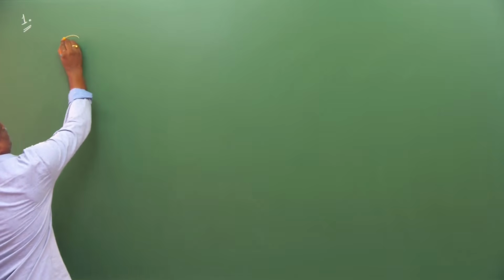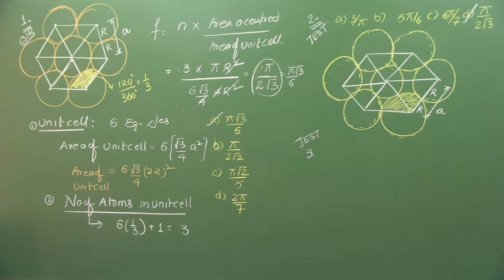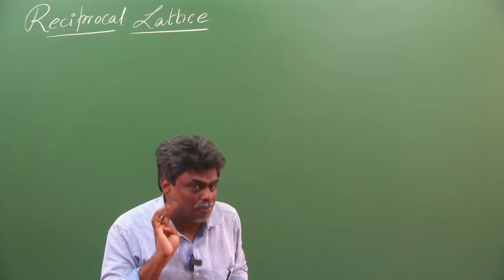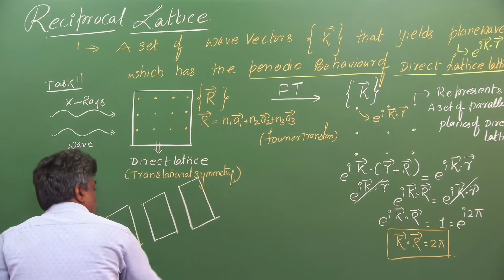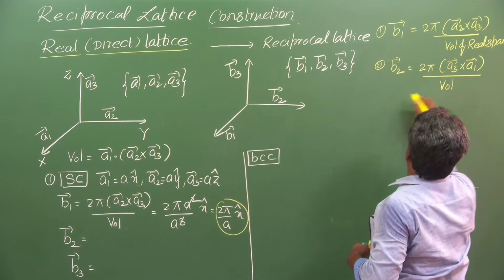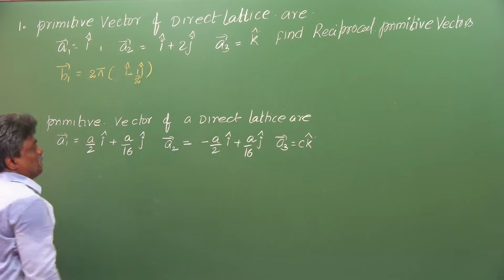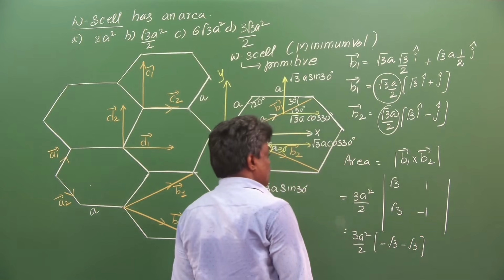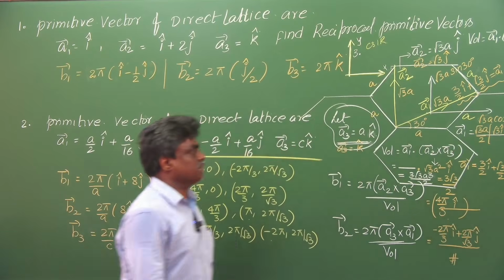4. Reciprocal Lattice for CSIR-NET / IIT-JAM / JEST / JL/DL/ Asst Prof Exam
In this 4th lecture of the Solid State Physics series, we explore the fundamental concept of the Reciprocal Lattice. This is a vital tool for understanding X-ray diffraction, Brillouin Zones, and electronic band structures in crystals.

This session is specifically designed for students and aspirants of CSIR-NET, IIT-JAM, JEST, GATE, and Assistant Professor (JL/DL) exams.

📌 Key Topics Covered:What is a Reciprocal Lattice?:
 Why we transition from direct space to reciprocal space.
Mathematical Derivation: Defining reciprocal lattice vectors $\mathbf{b}_1, \mathbf{b}_2, \mathbf{b}_3$ using direct lattice vectors.
Properties of Reciprocal Lattice: Orthogonality, volume relations, and the relationship with Miller Indices.
Reciprocal Lattice of SC, BCC, and FCC: Proving why the reciprocal of BCC is FCC (and vice versa).Brillouin Zones: Construction and physical significance in crystal physics.

Timestamps (Chapters):
(Note: Please adjust these exact times based on your video playback)

0:00 - Introduction to Reciprocal Lattice

12:45 - Physical Significance & Why we use Reciprocal Space

25:30 - Derivation of Reciprocal Lattice Vectors

45:10 - Important Properties of Reciprocal Lattices

1:05:20 - Reciprocal Lattice of Simple Cubic (SC)

1:18:45 - Reciprocal Lattice of BCC and FCC (Detailed Proof)

1:40:15 - Introduction to Brillouin Zones

1:50:00 - Summary & Important Exam Questions